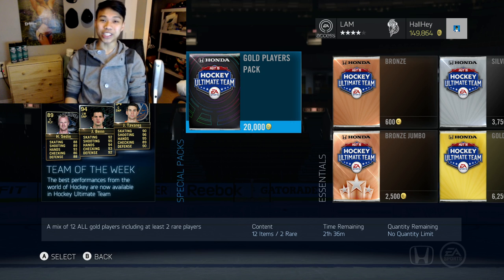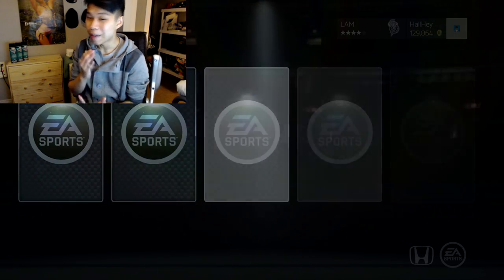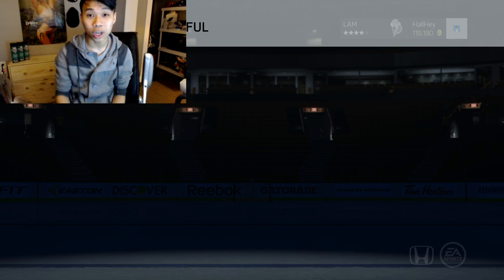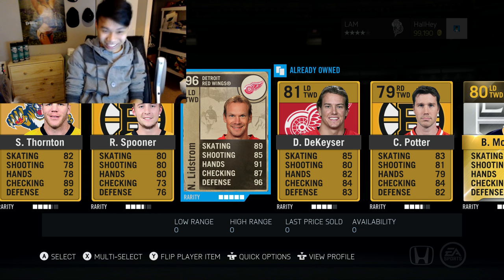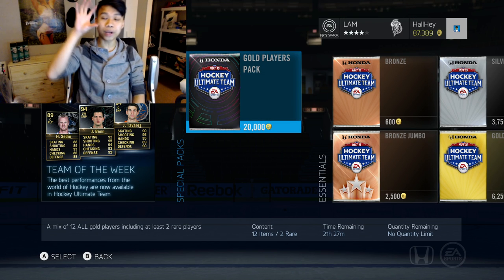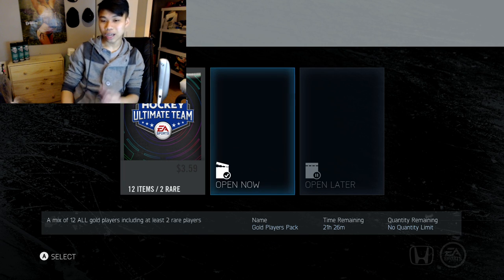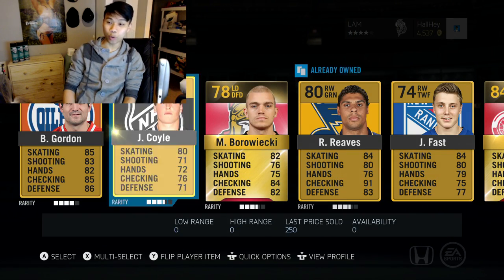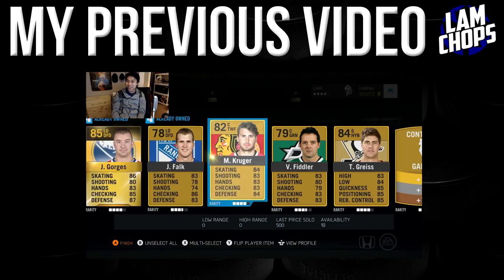CRAZY 20K SPECIAL GOLD PLAYERS PACKS! - NHL 15 HUT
In this video, we open up some of NHL 15's 20k Special Gold Players Packs! We get some pretty awesome pulls so watch the whole thing!